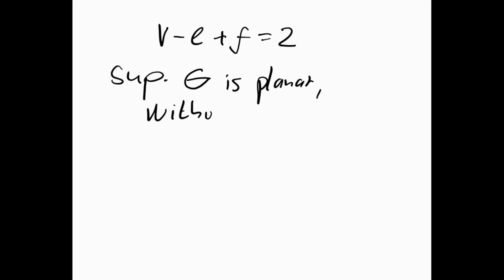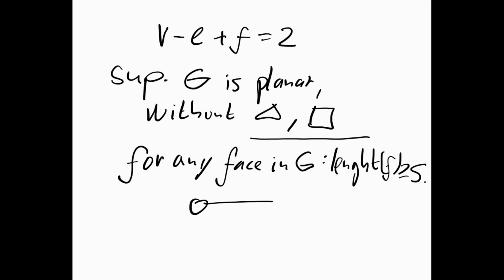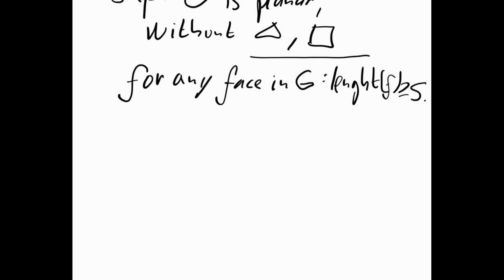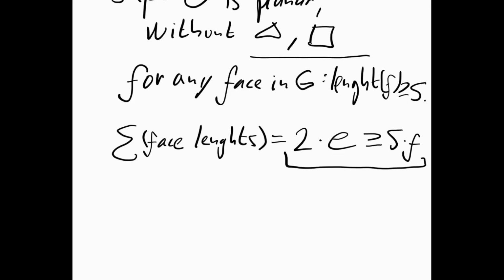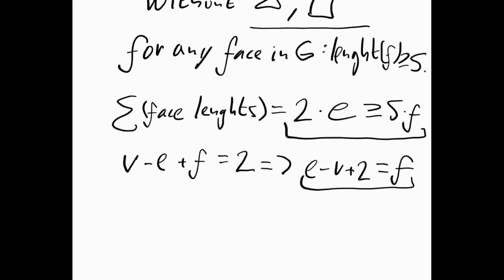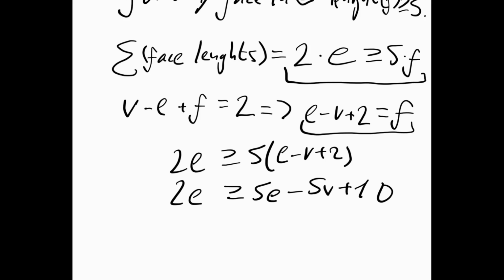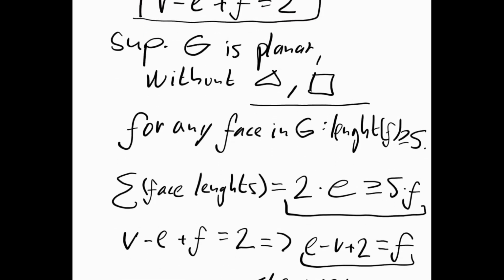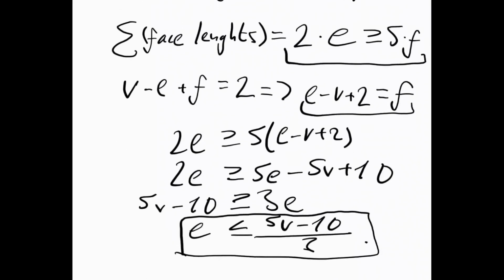Relation between edges and vertices of a planar graph with cycles of only lenght 5 and higher